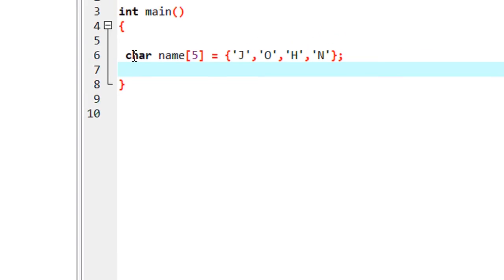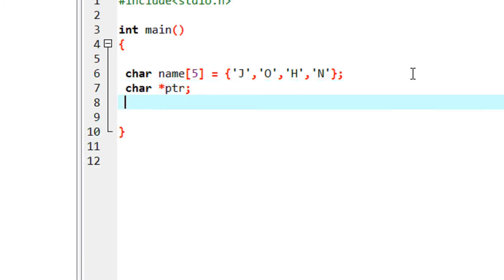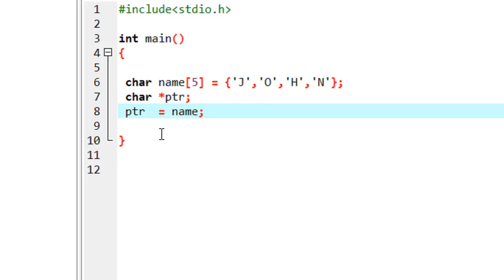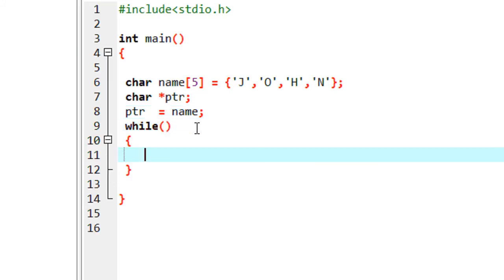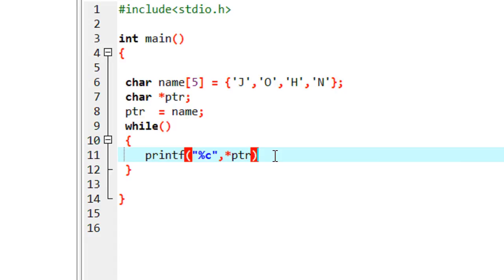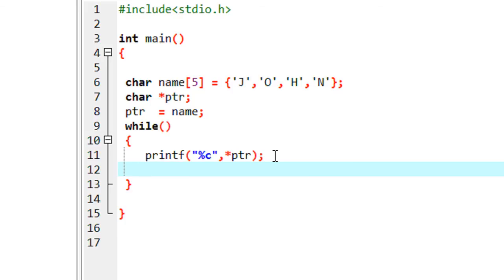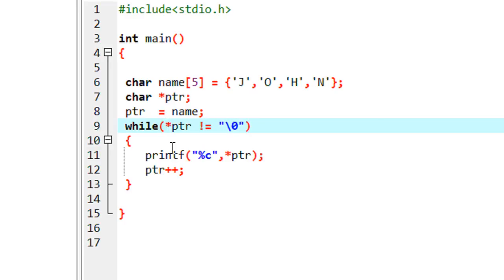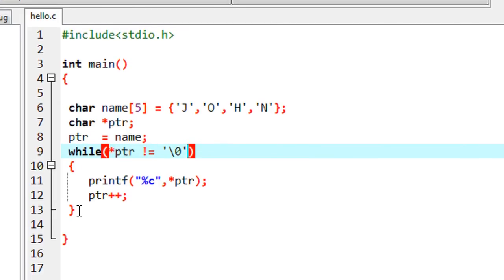C Programming - 56 - String with Pointer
How to rad the data from a String using pointer. Consider the example.
char name[] = "PRABEESH";
char *ptr;
ptr = name;
In this example the pointer ptr points to the first element in the String array. You can access every elements in this array by incrementing the pointer.